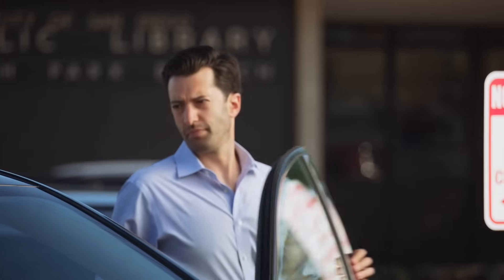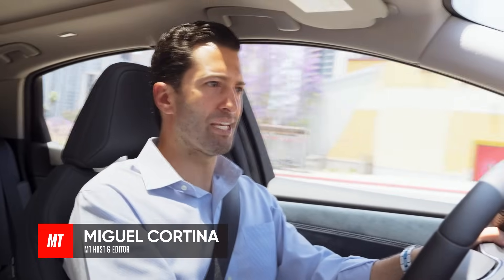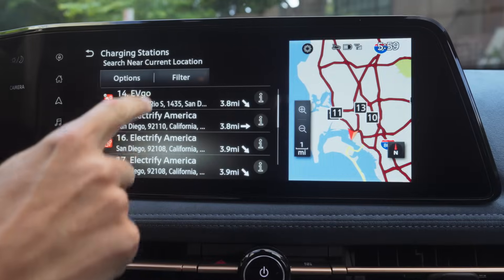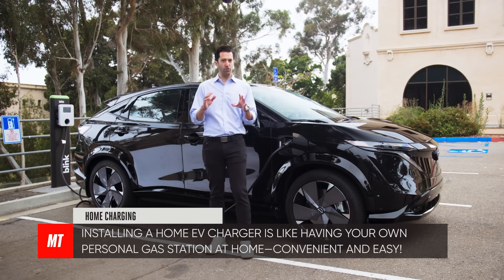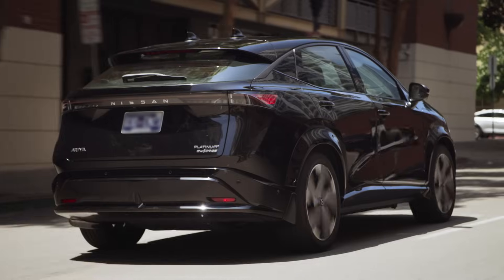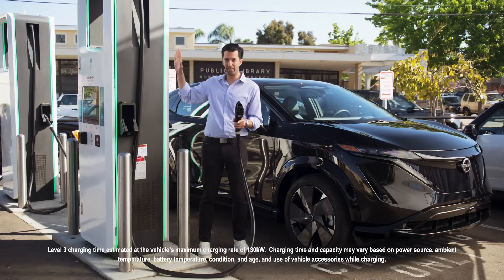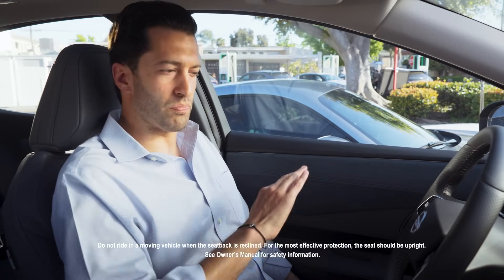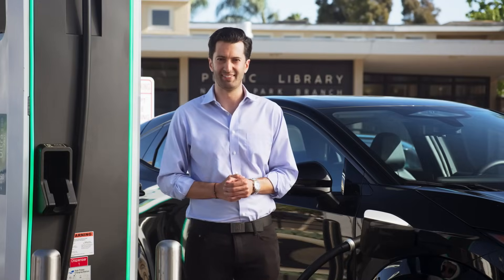EV Life Decoded Episode 2 – Public Charging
Ride along with us inside the 2024 Nissan ARIYA as we explore the world of EV charging, from convenient home charging to charging station navigation to the difference between level 2 and level 3 charging. If you've been considering the switch to an EV, let this be your last pit stop on the road to cleaner automotive!

MotorTrend is the ultimate destination for gearheads looking for the latest automotive research and news.